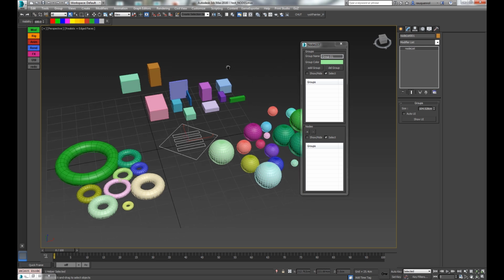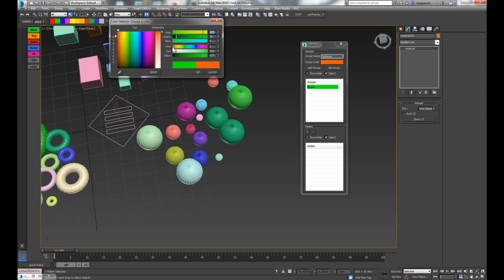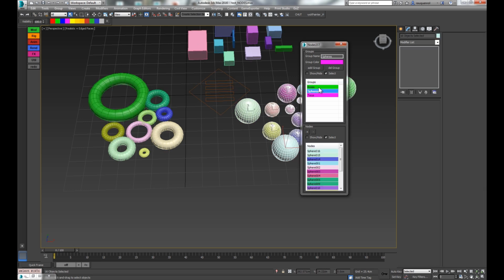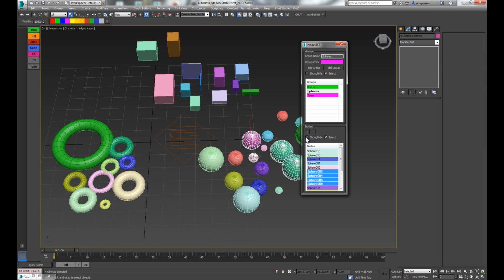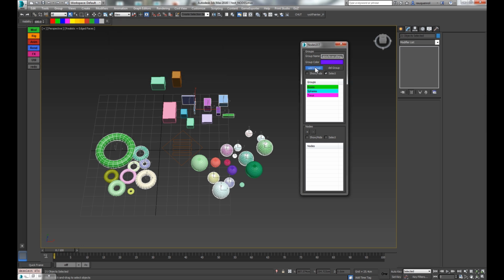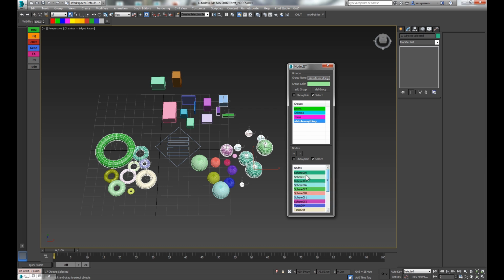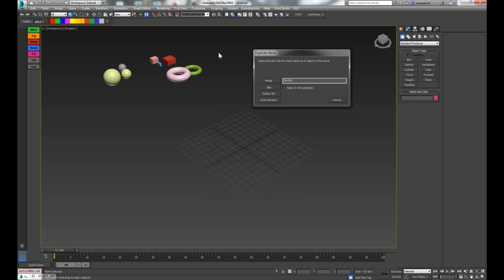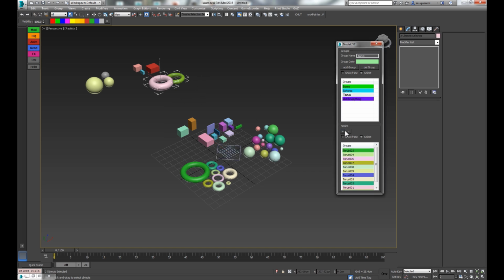KinematicLAB - NodesLIST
download it it's free !

Have you ever tried to use selection sets in 3dsmax ?
This is a pretty usefull tool, but it’s also very limited since if you merge the file they don’t persist.

NodeLIST is a Helper which does pretty much the same thing as Selection Sets but is easier to manage, with more options, and you can merge it with your other objects.

The Selection Sets are saved in the helper itself.

Features :
- Add / Delete groups of nodes.
- Change their name and colors in the list easily.
- Nodes colors are the same as their wirecolor.
- Auto select option.
- Auto show / hide option.
- 11 Maxscript access to add / remove / access groups and nodes, colors...etc